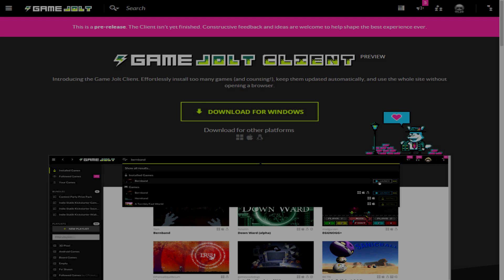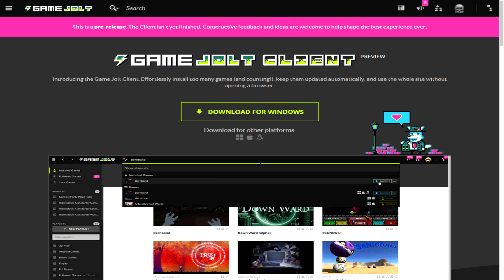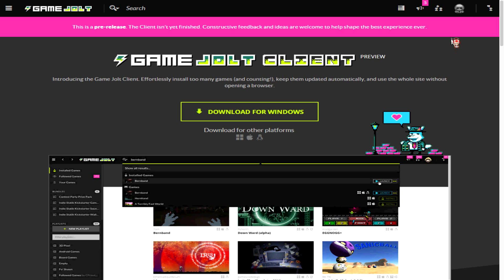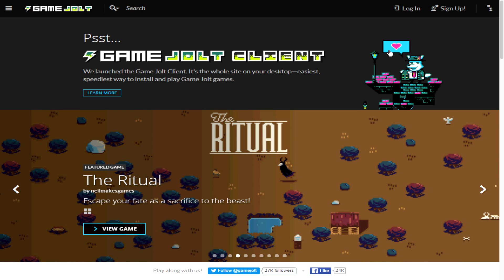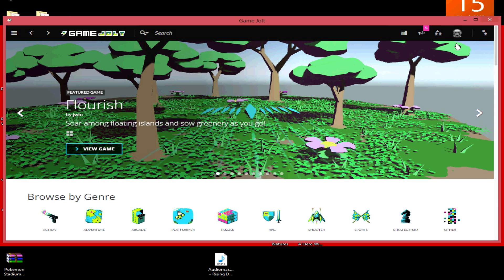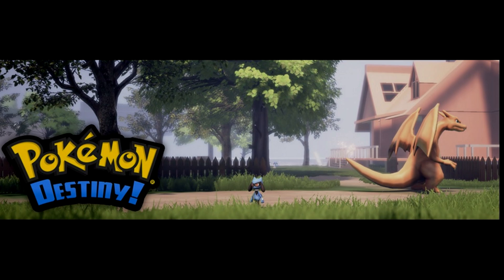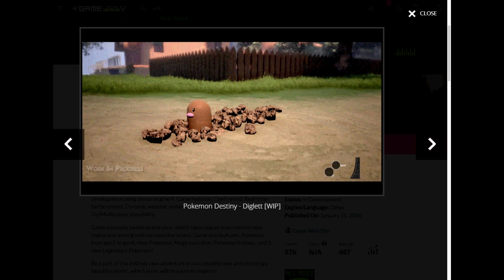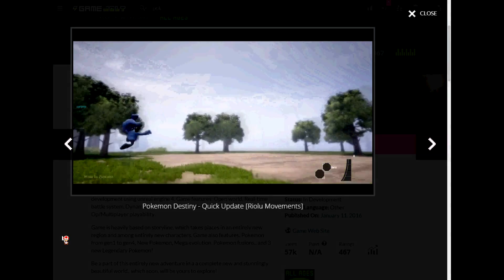How to install and play games using GameJolt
---Social Media---

FoFollow me on Twitter, Gab or Both